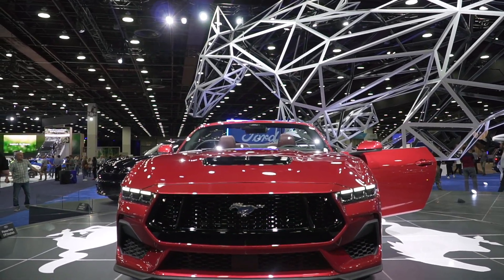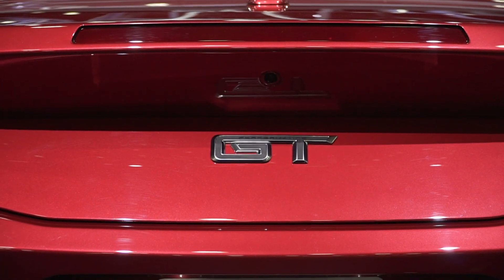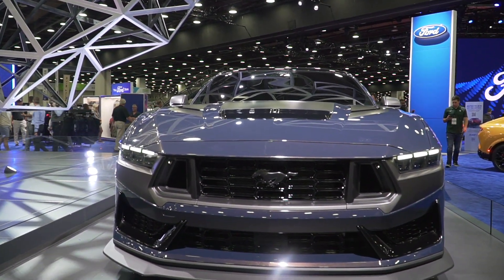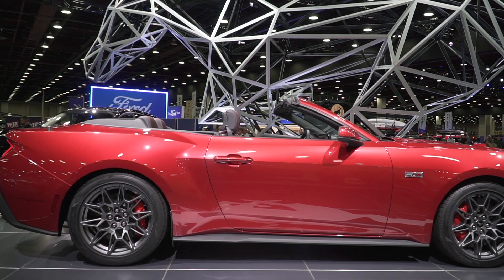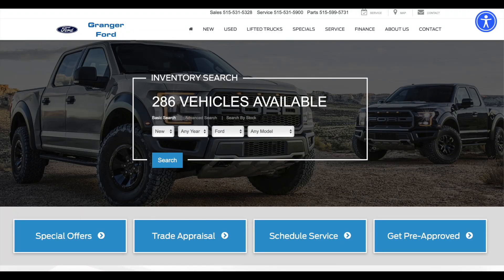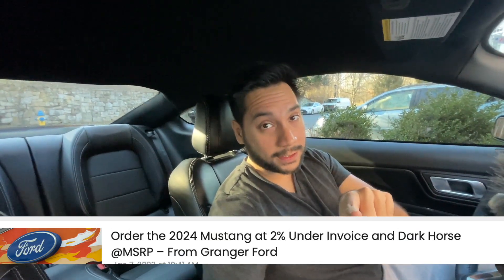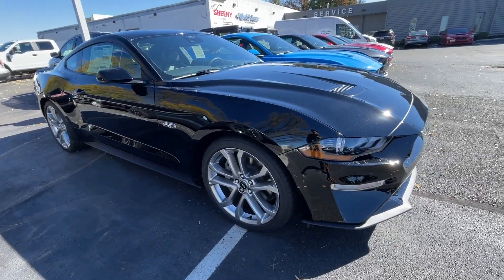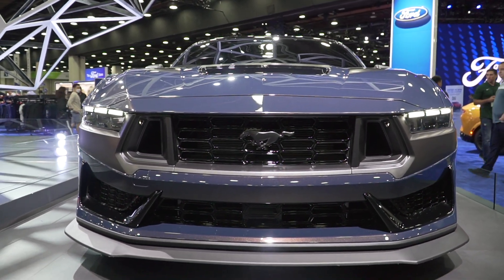Here's How To AVOID Dealer Marks Ups on S650 MUSTANGS!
S650 Mustang is set to be available in summer of 2024. The order banks for the s650 mustangs have opened up and many dealers are charging mark ups on the all new 2024 mustangs. Today we discuss how to avoid the dealer marks up on the S650 Mustang.

The Mustang has always been about great bang for the buck, but that perceived value gets lost when dealers charge mark ups over MSRP. With S650 Mustang that will no longer be the case.

//MODS:
Steeda Lowering Springs
K&N Drop In Air Filter
J&L Oil Separator